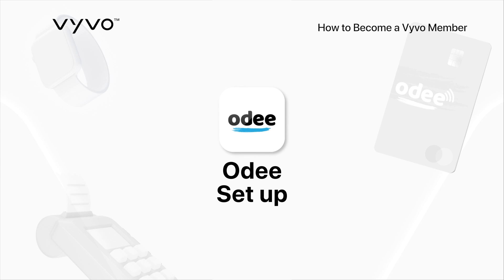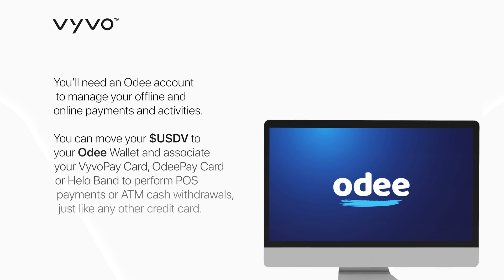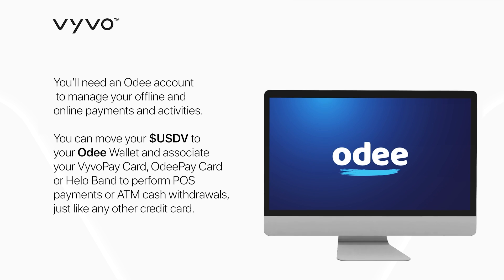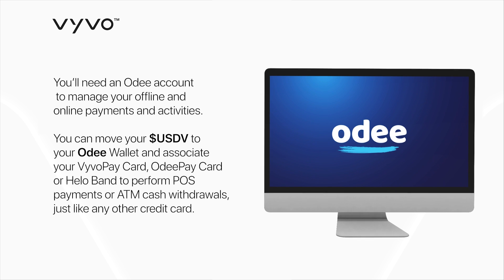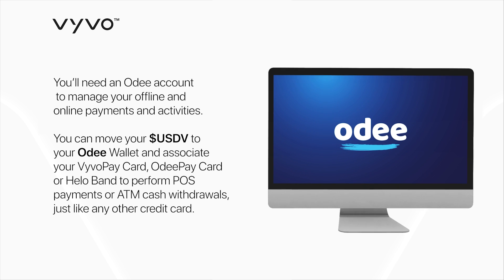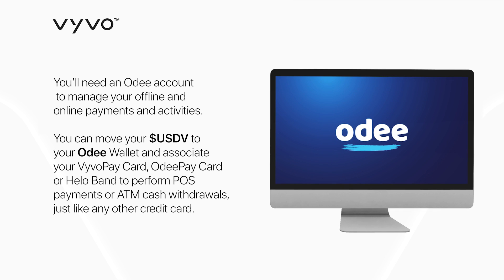スマート決済を可能にするOdee簡単セットアップガイド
Odeeで大事な資産を管理しましょう。 💳　このガイドでは、オンライン・オフラインでの決済を管理するために必要な設定をご紹介します。

Odeeアカウントの新規登録、＄USDVやVyvoPay・OdeePayカードの設定、Helo Bandのリンク方法までOdeeの活用方法を理解しましょう！